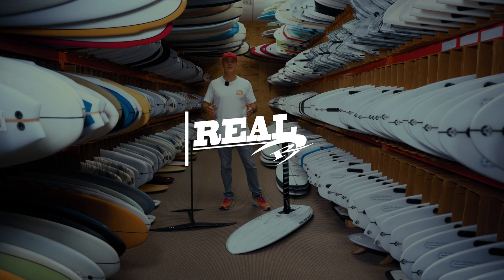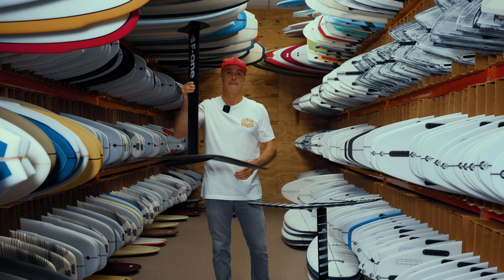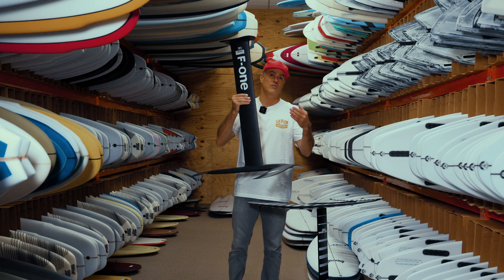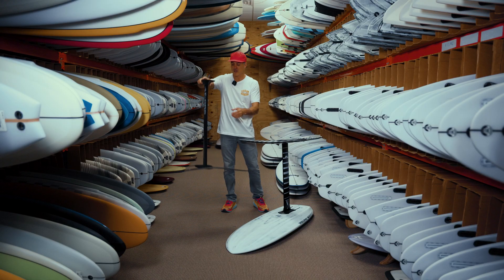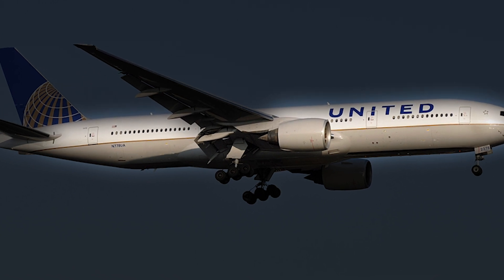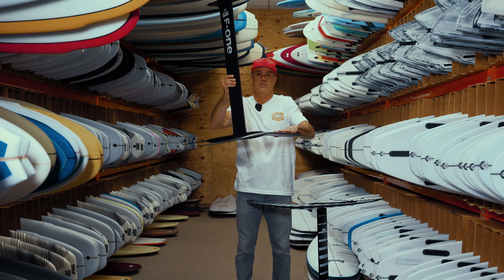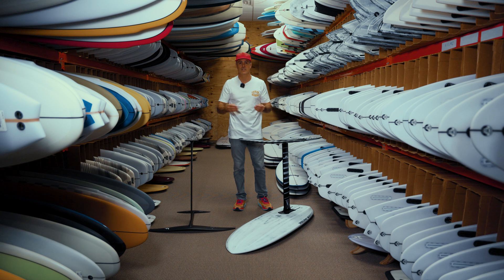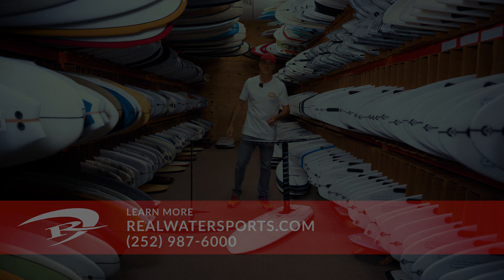Foil ANATOMY - What makes a Foil?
Matt Nuzzo breaks down the anatomy of a standard foil and explains the basics of what you should know before you purchase one for yourself.